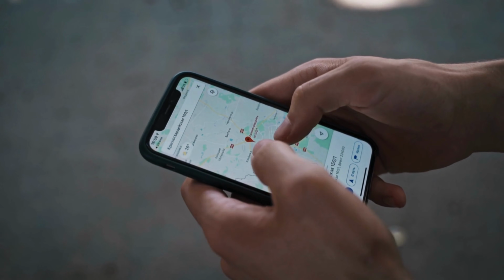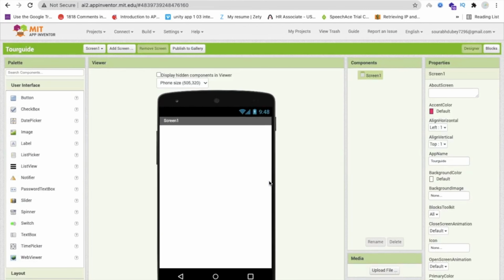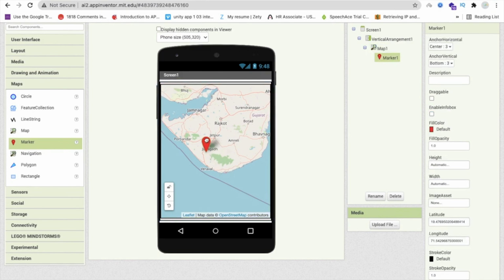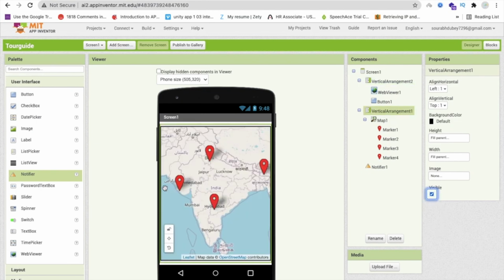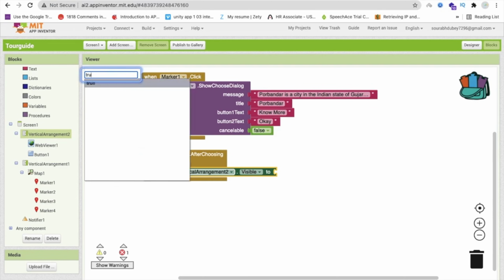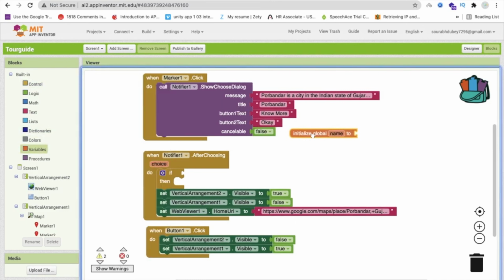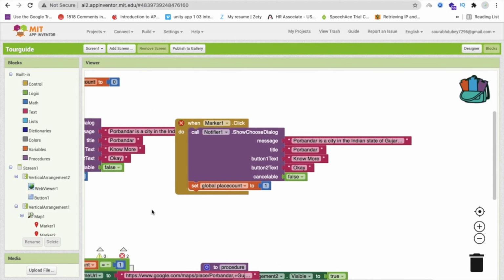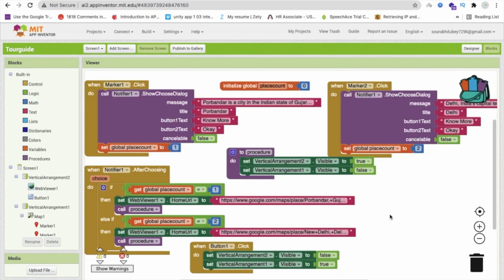Create a Tour Guide App in MIT App Inventor | Country & Places History App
Embark on an exciting journey into app development by creating a tour guide app with MIT App Inventor! This beginner-friendly tutorial shows you how to build an app that provides detailed information about a country’s history, culture, and famous places.

MIT App Inventor makes it easy to design an interactive and informative app, perfect for travelers, history enthusiasts, or anyone curious about different cultures. You’ll discover how to create an app that’s both engaging and practical, with features to guide users through popular attractions and historical landmarks.

No prior coding experience? No problem! This tutorial is designed for all skill levels, empowering you to create your first app with ease. Start building today and bring your travel ideas to life.

Join the community and start your app development journey today!